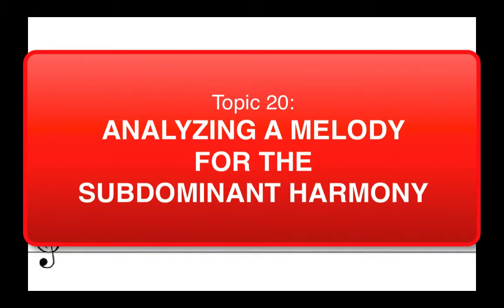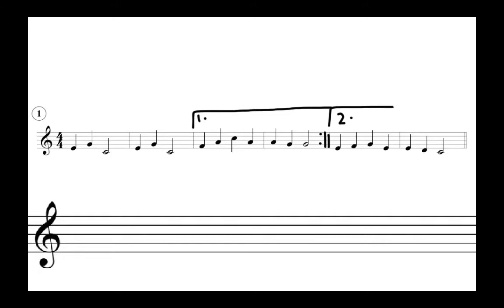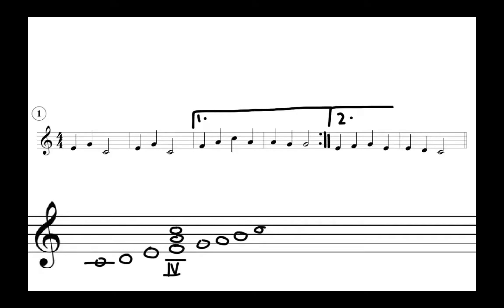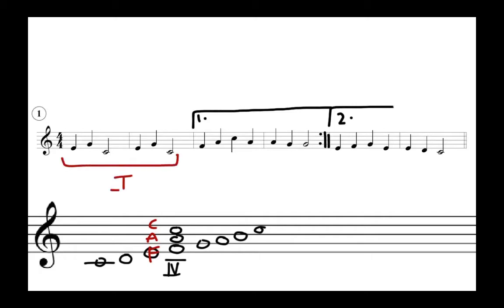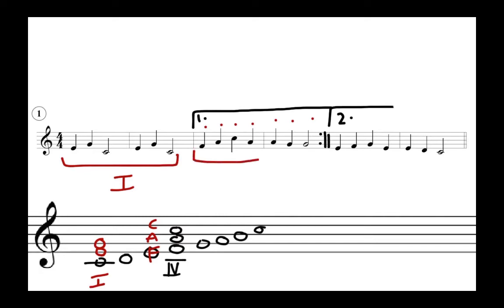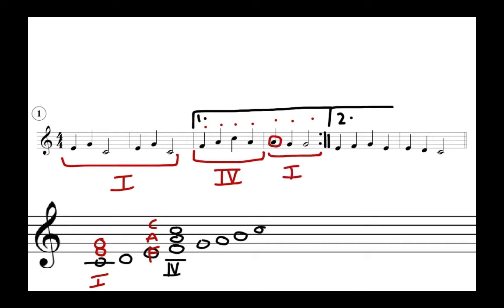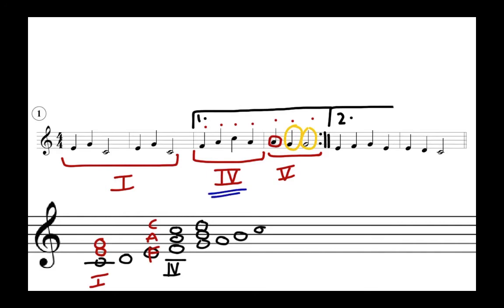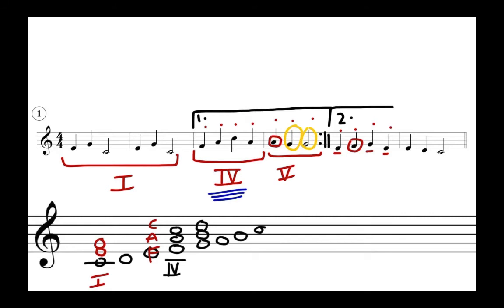Music Theory: Analyzing a Melody for the Subdominant Chord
As we continue to work with the subdominant triad, let's examine a melody and see where it might be used as a harmony. This involves the concept of "implied harmony" or inferring a chord that might be used from just the notes of the melody.

Although the video refers to specific examples found in a standard harmony text, what is presented here may be applied universally.